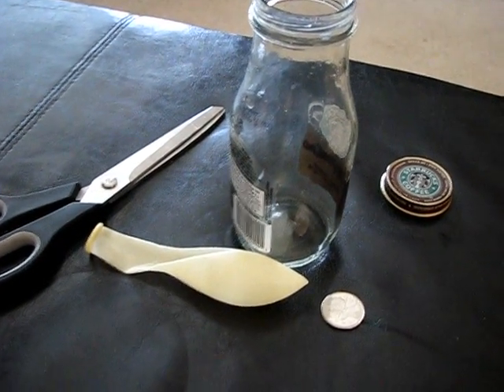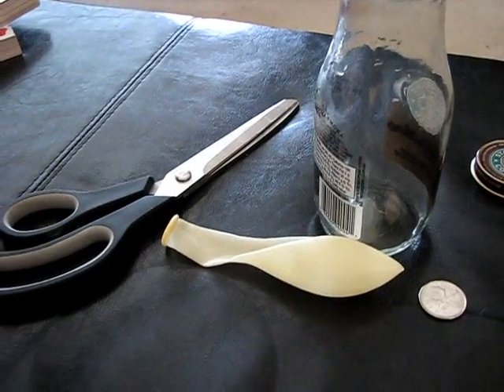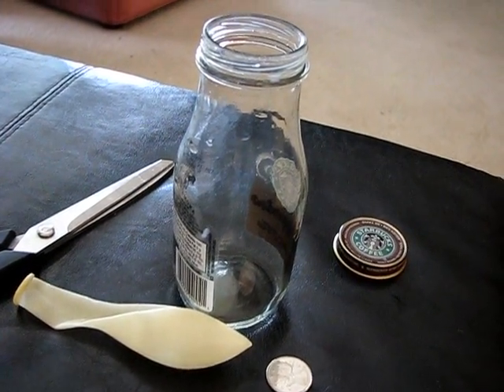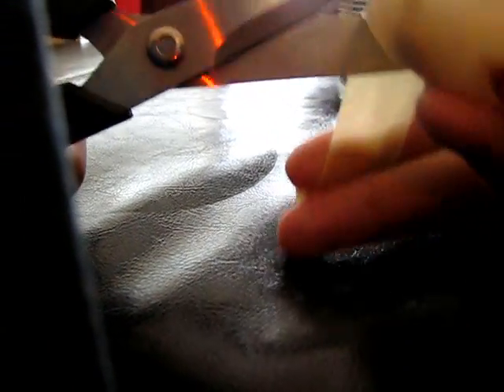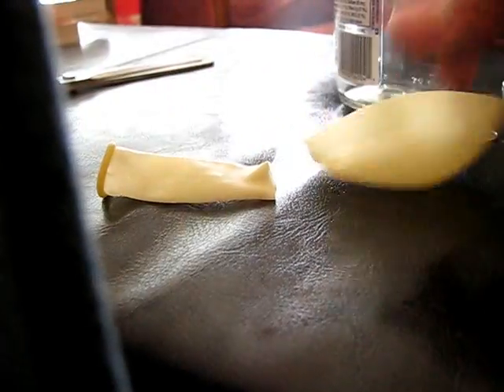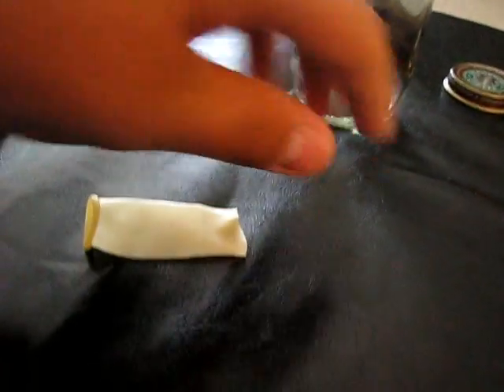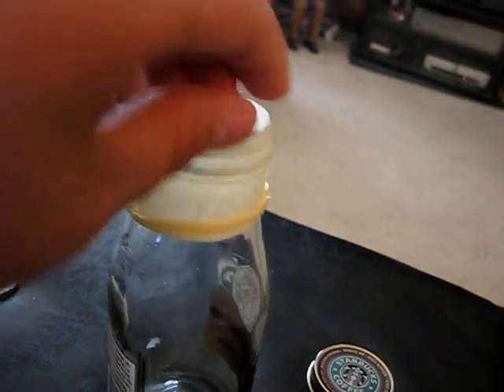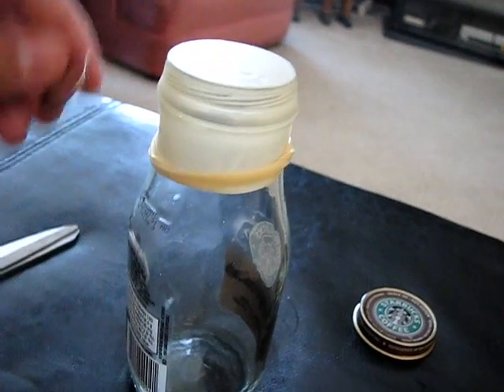magic trick how to put a coin through a balloon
this is just a stupid trick i did for fun lol